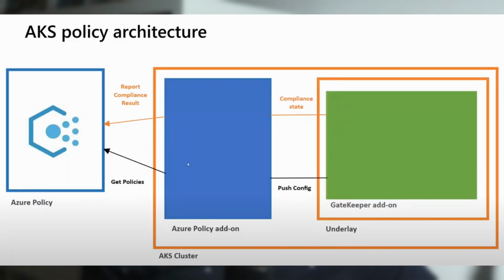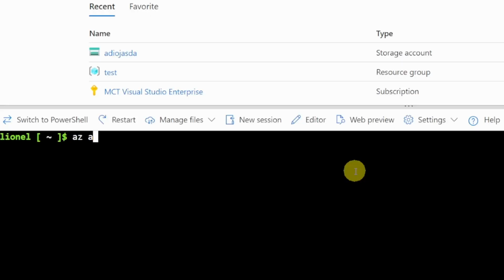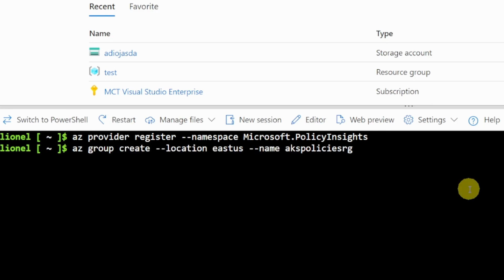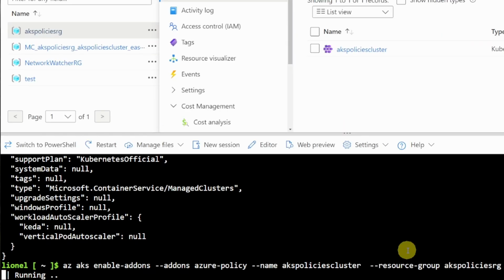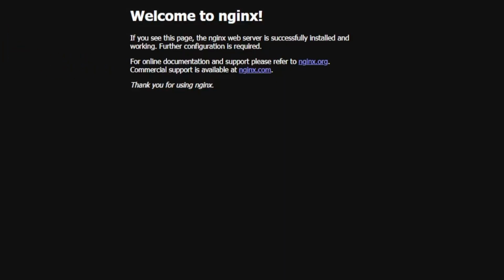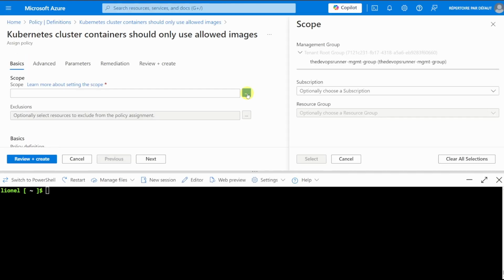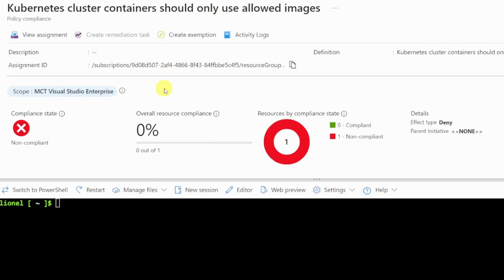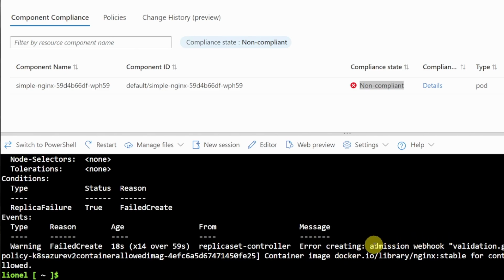Azure Policy on AKS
🚀 Understand Azure Policies in no time ! How it works and how to enforce compliance on your AKS Clusters.

🔗 LINKS

⏱️⏱️ Video Chapters: ⏱️⏱️00:00 - Intro
00:17 - What is Azure Policiy?
01:03 - AKS and Policies
01:29 - How does it work?
02:19 - Demo
04:44 - What Policy to Use?